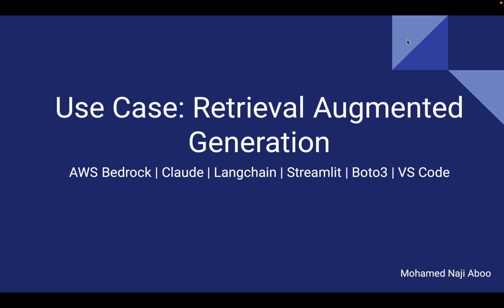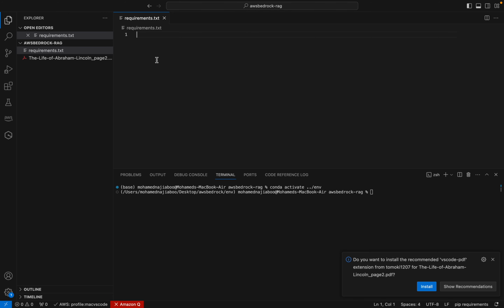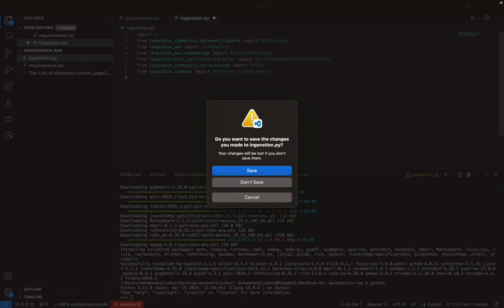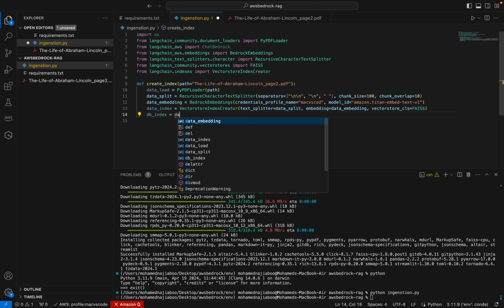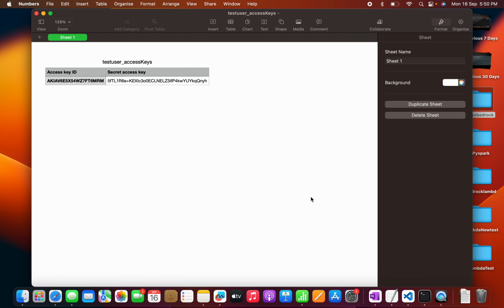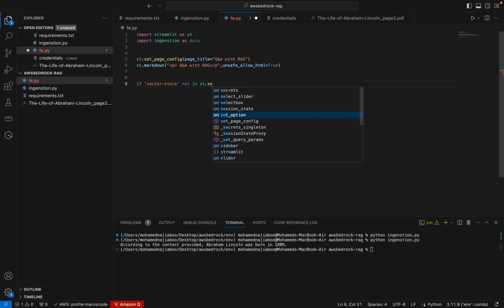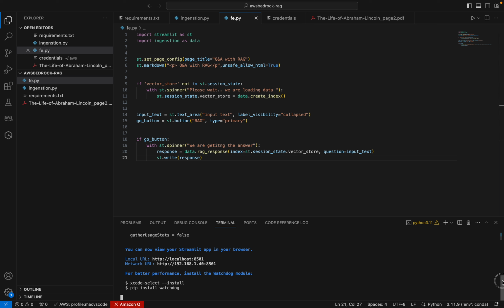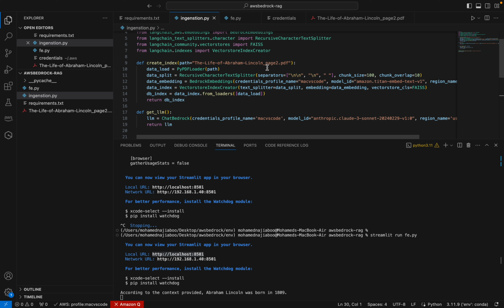AWS Bedrock RAG | Build Real-Time Retrieval-Augmented Generation (RAG) | LangChain, and Streamlit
In this comprehensive tutorial, we dive deep into the powerful workflow of Retrieval-Augmented Generation (RAG) using AWS Bedrock. This video provides step-by-step guidance on implementing the RAG architecture, designed to enhance the capabilities of generative AI models by incorporating external knowledge through retrieval.

Key highlights of this video include:

RAG Workflow Explained:

Understand the fundamental concepts of RAG and how it improves text generation by leveraging relevant, retrieved documents to provide more accurate and contextual responses.
Architecture Overview:

Detailed breakdown of the architecture, focusing on data handling through LangChain for loading, splitting, and embedding the data.
Embedding Creation using AWS Bedrock and saving them in FAISS for fast and efficient document retrieval.
Data Processing & FAISS Integration:

Explore how to split the data into manageable chunks and process it efficiently.
Implement FAISS for storing and retrieving embeddings, optimizing the performance of large-scale information retrieval.
RAG: Retrieval, Augmentation, and Generation:

Watch as we demonstrate how retrieval happens using embeddings.
See the augmentation process where retrieved data enriches the generation of high-quality responses.
Building the User Interface:

We’ve created a dynamic and user-friendly Streamlit UI that allows for easy interaction with the RAG pipeline.
Real-time demonstrations of how the model retrieves, augments, and generates responses based on user queries.
Hands-On Implementation:

Learn how to implement this entire RAG workflow using Python, Visual Studio Code, LangChain, AWS Bedrock, and Streamlit. We walk you through the code step-by-step to ensure you can follow along and build your own RAG-powered applications.
GitHub Code Access:

The complete source code is uploaded on GitHub, so you can easily clone the repository and experiment with it yourself.
Whether you are a data scientist, AI enthusiast, or a developer looking to leverage the power of retrieval-augmented generation with AWS services, this tutorial covers everything you need to know